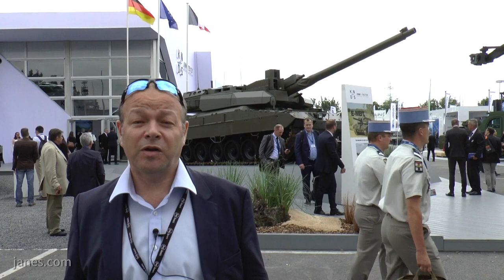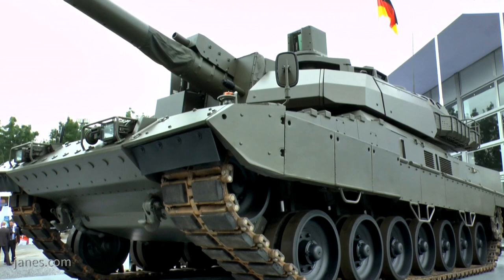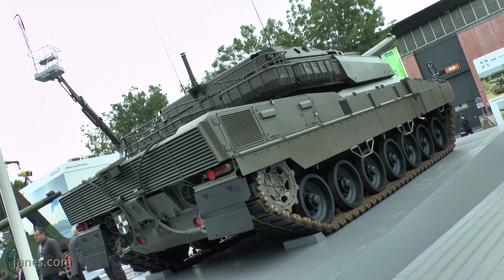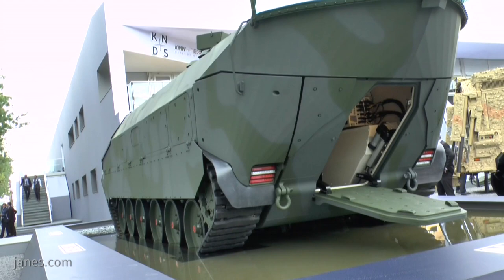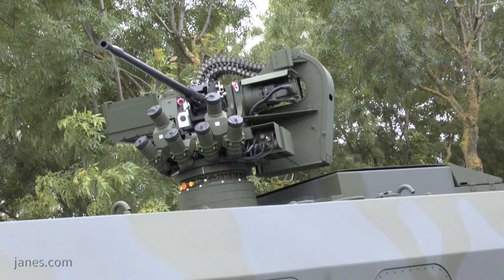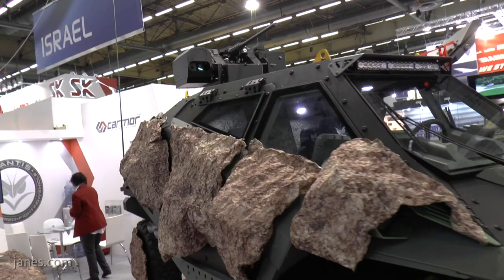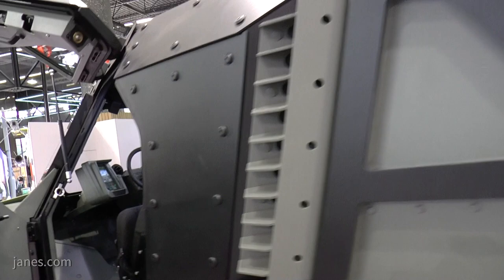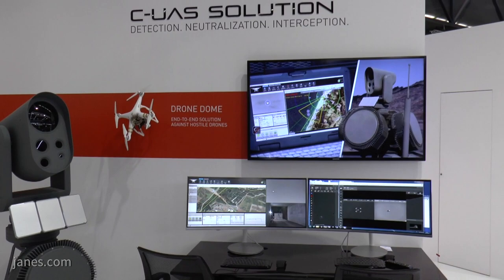Eurosatory 2018: Show Highlights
Missed the show? Pete Felstead, editor of Jane's Defence Weekly takes a look at some of the equipment and capabilities on display at Eurosatory 2018.